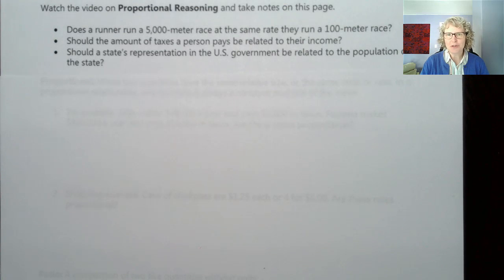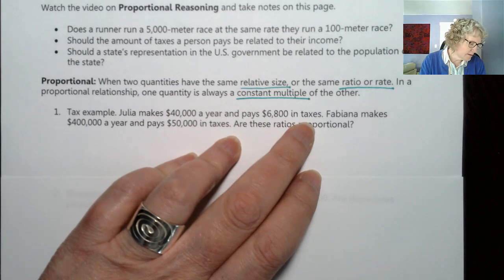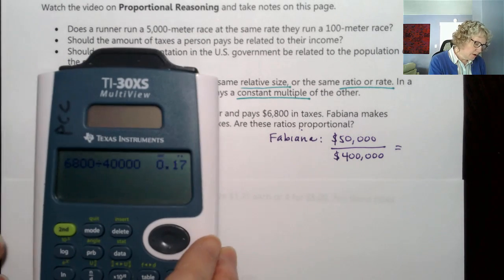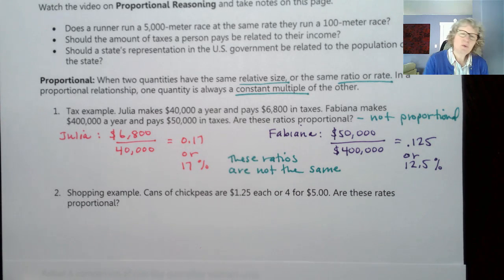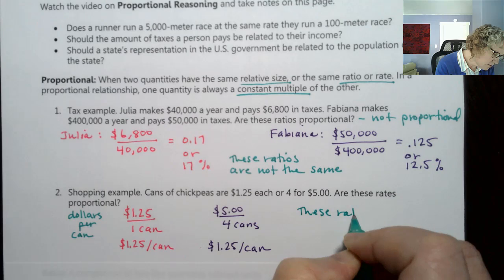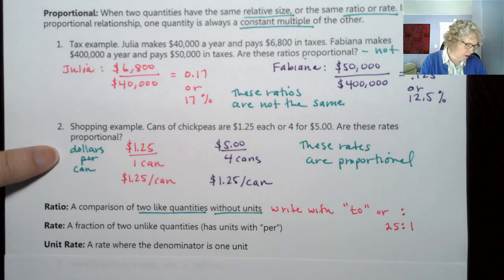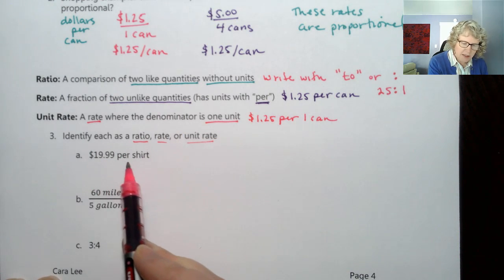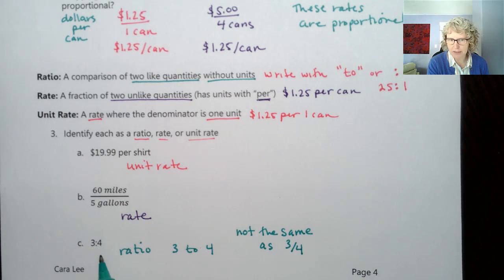Mth 105 Video 1.4a Proportional Reasoning